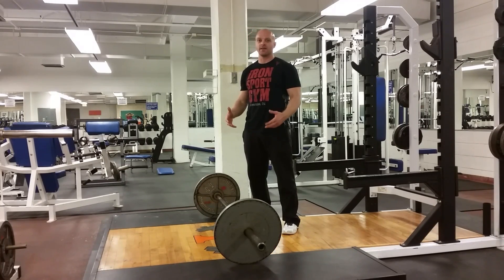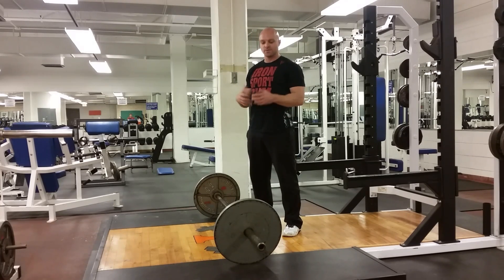Red5Fitness - Squat Clean Demo